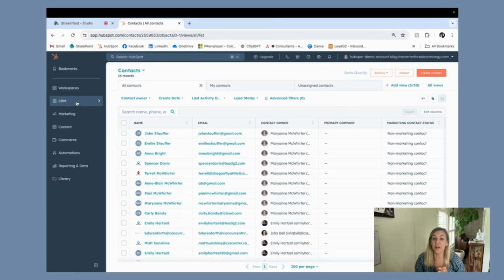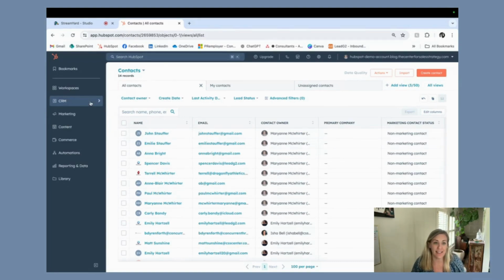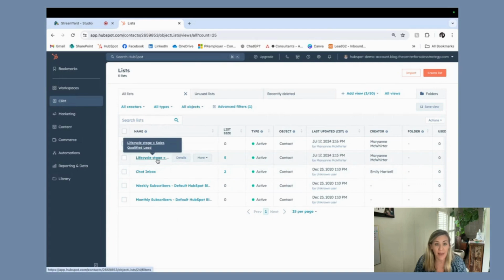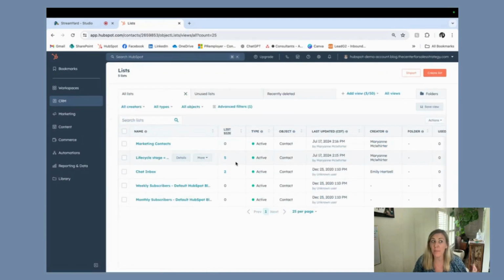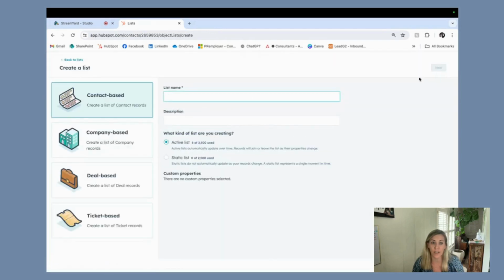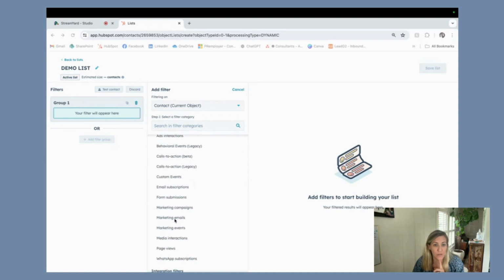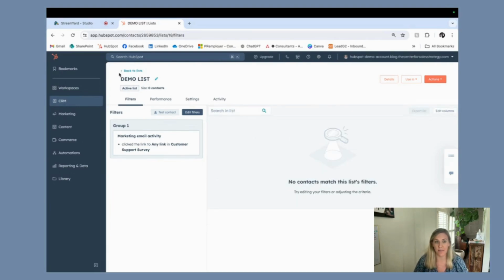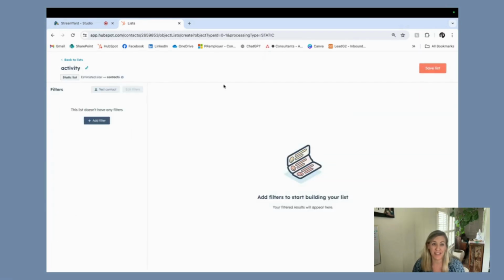Unlock HubSpot with LeadG2: Utilizing Lists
In this tutorial, we'll dive into the power of Lists.

Discover how to easily categorize and sort your contacts to create targeted segments for more effective marketing campaigns.

By the end, you'll have a better understanding of how to segment your database and achieve better results.